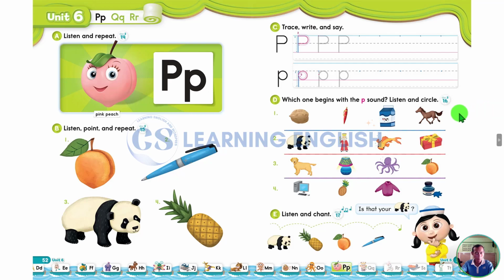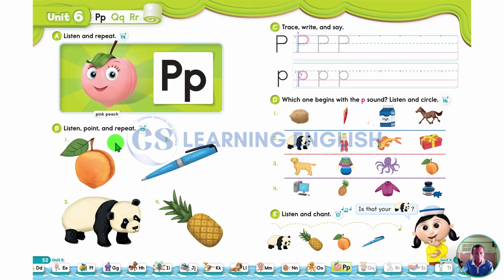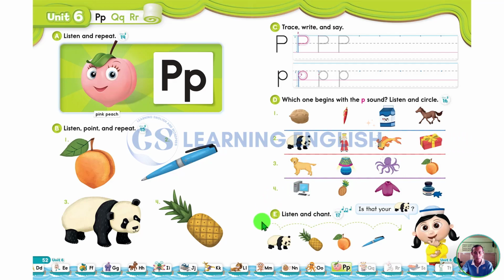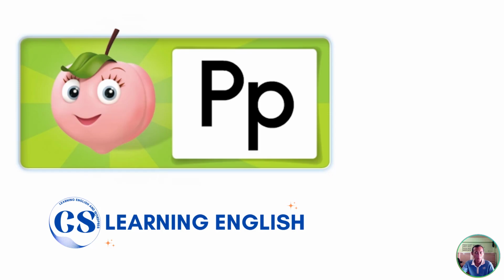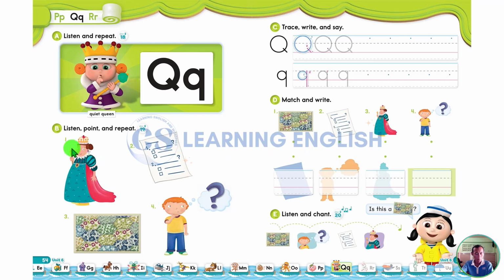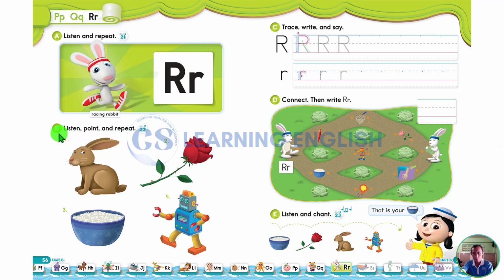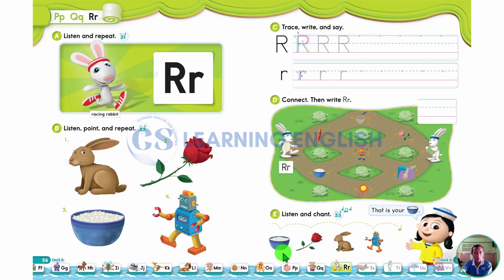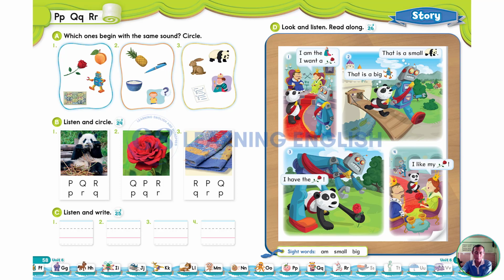Oxford Phonics World 1 - Unit 6: Pp, Qq, Rr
Welcome to Oxford Phonics World 1 - Unit 6: Pp, Qq, Rr! In this exciting episode, we dive into the world of phonics, focusing on the letters Pp, Qq, and Rr. Join us as we embark on a fun-filled learning journey, packed with engaging activities and interactive lessons.

In this unit, we'll explore the sounds and formation of the letters Pp, Qq, and Rr. Through captivating visuals, catchy songs, and hands-on exercises, children will develop their phonemic awareness and improve their pronunciation skills. From recognizing the letter shapes to mastering their corresponding sounds, this unit offers a comprehensive learning experience.

Get ready to meet our lovable characters who will guide you through this educational adventure. Watch as they demonstrate the correct letter formation and provide plenty of opportunities for practice. With their help, children will gain confidence in identifying and writing the letters Pp, Qq, and Rr.

But that's not all! We've also included exciting games and activities that make learning phonics an absolute blast. From matching games to word-building exercises, children will have a great time while reinforcing their phonics knowledge. By the end of the unit, they'll be able to read and write simple words containing these letters.

Oxford Phonics World 1 - Unit 6: Pp, Qq, Rr is designed for young learners aged 4-6 years old. It's a perfect resource for parents, teachers, and homeschoolers who want to provide a solid foundation in phonics. Whether you're a beginner or looking to reinforce your child's phonics skills, this unit is an excellent choice.

So, what are you waiting for? Dive into the world of phonics with Oxford Phonics World 1 - Unit 6: Pp, Qq, Rr and watch your child's reading and writing skills soar to new heights.

Table of Contents:

00:00 - Introduction
00:12 - Marker 1
01:09 - Marker 2
02:13 - Marker 3
04:03 - Marker 4
05:41 - Marker 5
06:50 - Marker 6
08:13 - Marker 7
09:08 - Marker 8
10:16 - Marker 9
11:45 - Marker 10
12:56 - Marker 11
14:11 - Marker 12
15:08 - Marker 13
16:16 - Marker 14
17:48 - Marker 15
19:04 - Marker 16
20:25 - Marker 17
21:06 - Marker 18
21:57 - Outro - Good-bye

Thanks for your great time watching my videos!

We are making such material available in an effort to advance understanding of environmental, political, human rights, economic, democracy, scientific, and social justice issues, etc. we believe this constitutes a ‘fair use’ of any such copyrighted material as provided for in section 107 of the US Copyright Law.